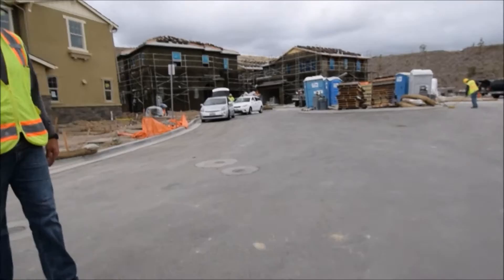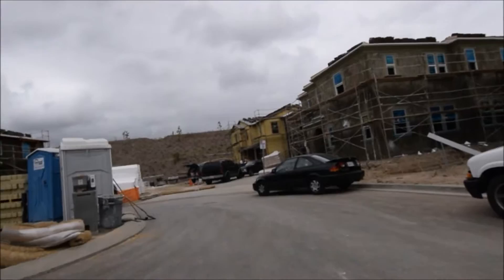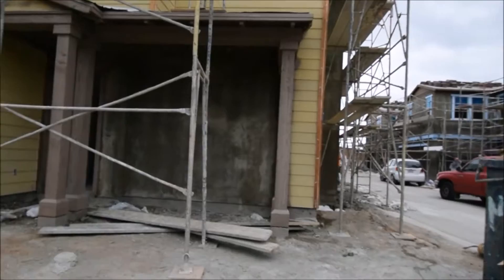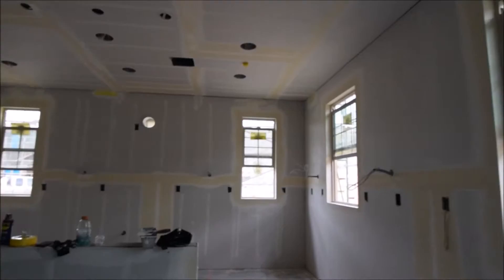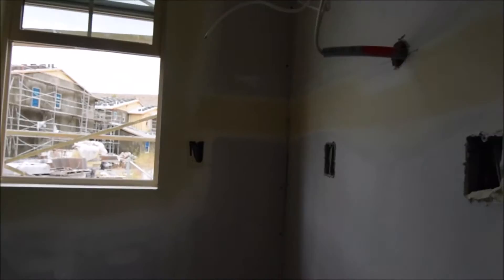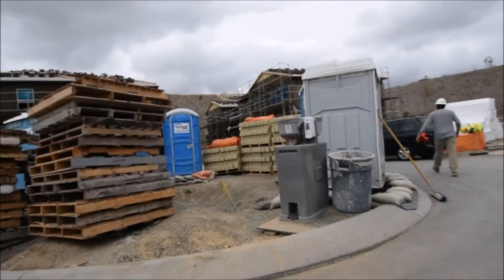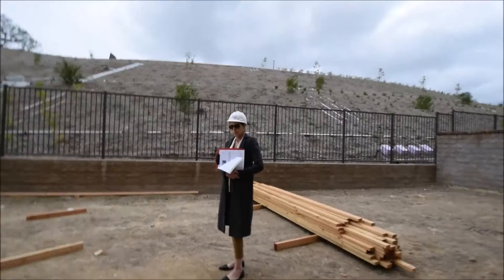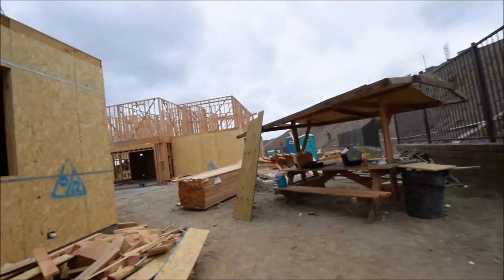My Movie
Citron Part 2